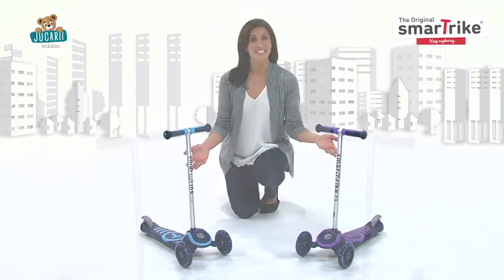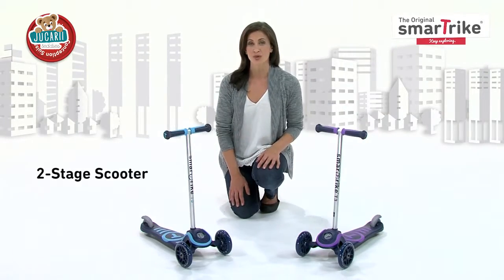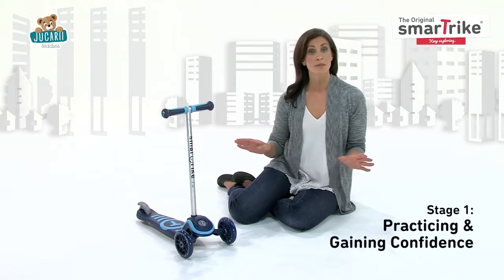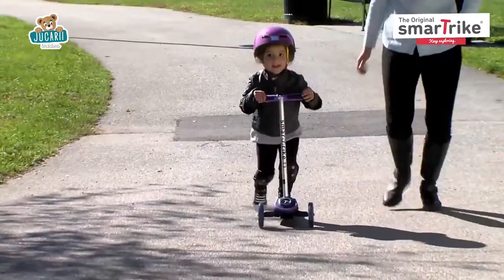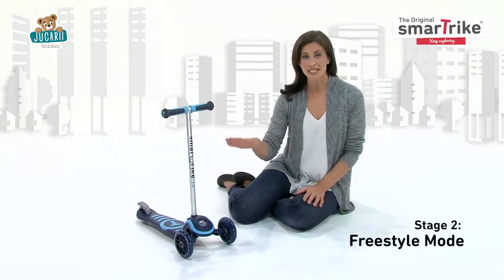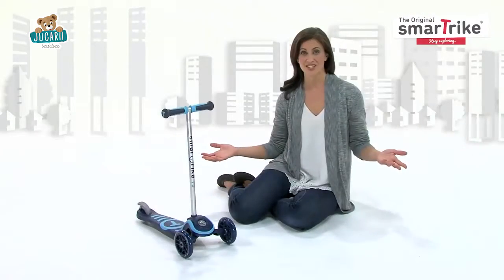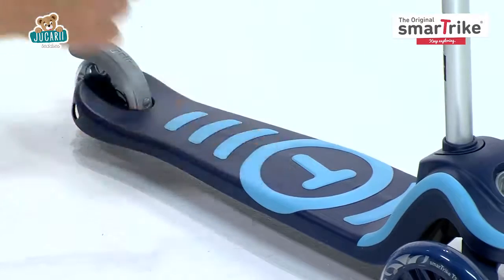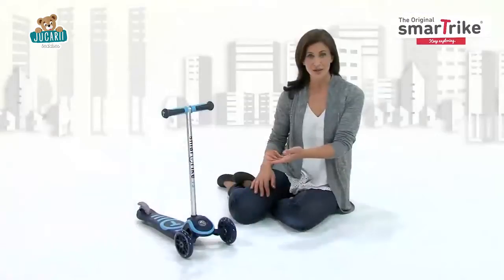T3 Scooter de la smarTrike - începeți distracția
"Trotineta pentru copii SmarTrike T3 este un ajutor frumos și deosebit de interesant pentru copiii de la vârsta de 24 de luni. Copiii o vor putea folosi ca o trotinetă de antrenament cu mâner care se poate bloca, iar mai târziu ca o trotinetă clasică. În prima etapă de utilizare, mânerul trotinetei este blocat de sistemul T-lock. Ghidonul nu poate fi rotit, astfel încât bebelușul se simte în siguranță în timpul conducerii, învățând să călătorească încet. În a doua etapă, sistemul T-lock este deblocat și copilul poate înclina ghidonul și conduce complet independent.
Consultați oferta noastră de produse smarTrike:
Coduri produse: ST2000500
ST2000800
ST2000200
ST2000700